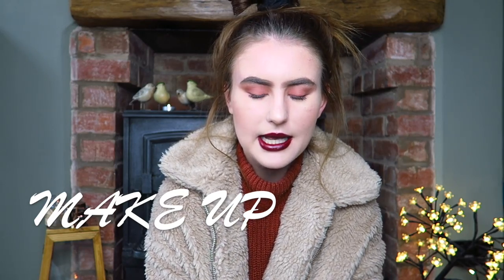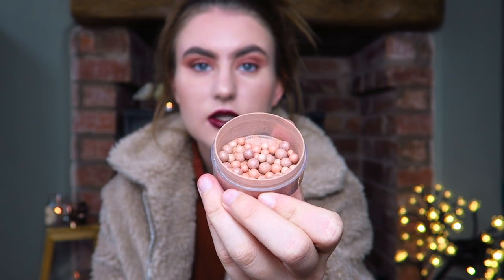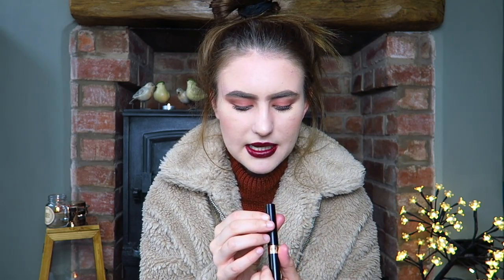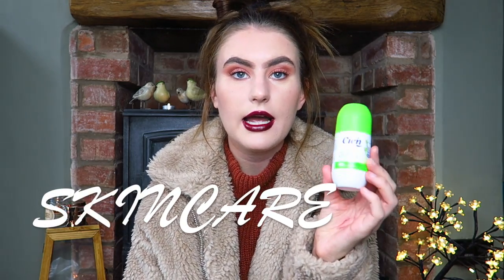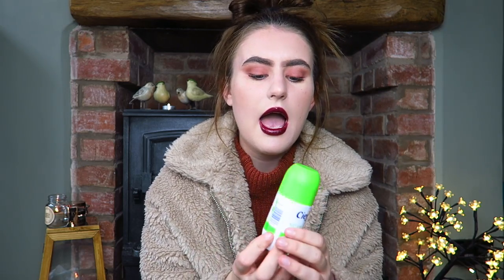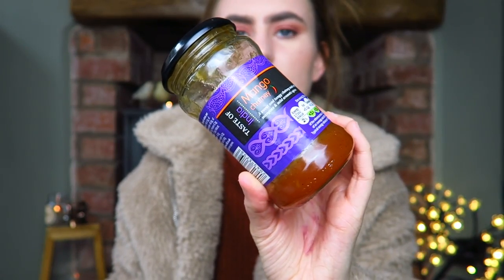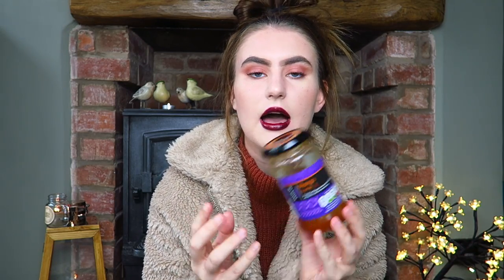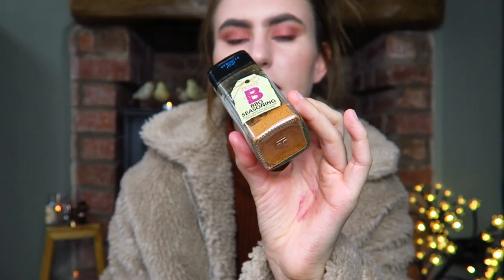COSY SEPTEMBER FAVOURITES 2018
Happy Monday! Today's video is my September favourites where I talk about all the things I have been loving this month including make up, skincare, fashion and others! x